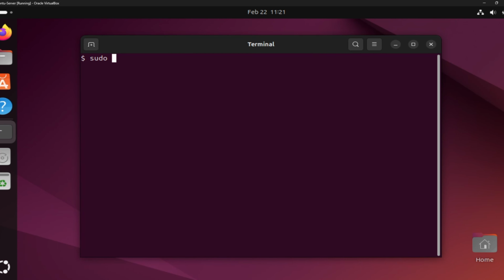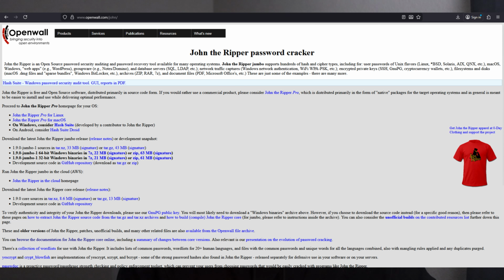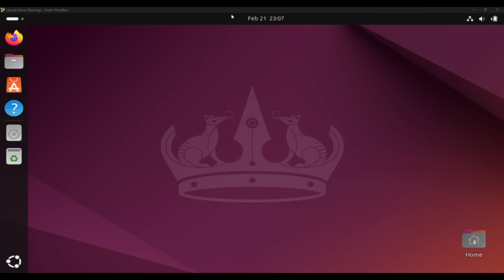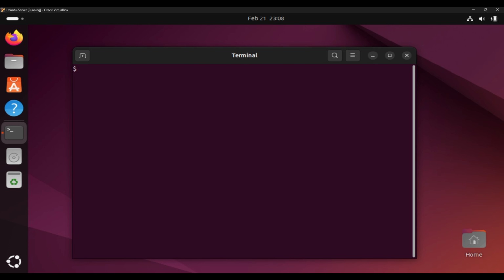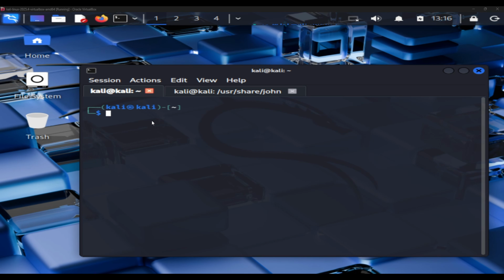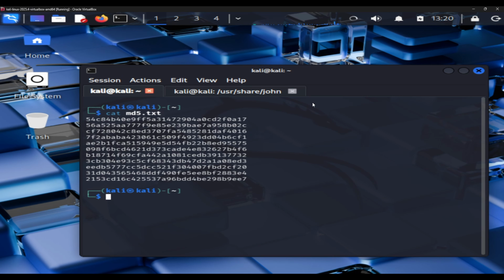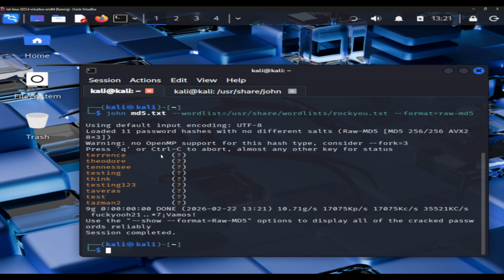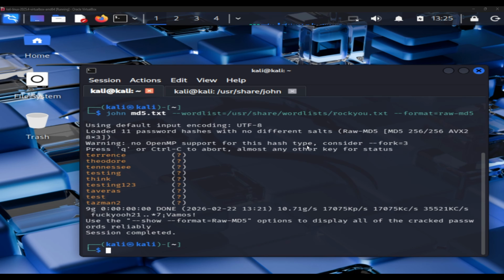How to CRACK passwords | John the Ripper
🔐 Cracking Passwords with John the Ripper | Cybersecurity Tutorial

In this video, we dive into John the Ripper (JtR) — one of the most iconic and widely used password cracking tools in the cybersecurity industry. Whether you're studying for a penetration testing certification or just curious about how attackers crack passwords, this breakdown will give you a clear and practical understanding of how it works.

In this video I cover:
- What John the Ripper is and why it's used by security professionals
- How password hashing works and why it matters
- A live demonstration of cracking password hashes in a lab environment
- Real-world implications and how defenders can protect against password cracking attacks